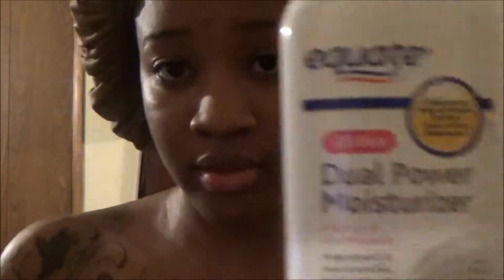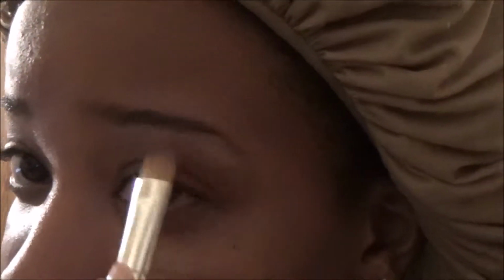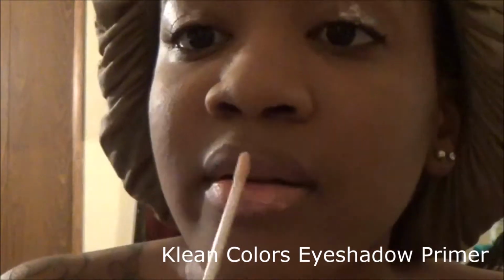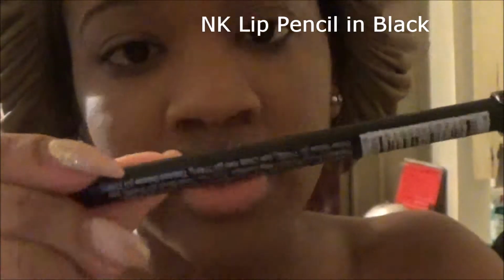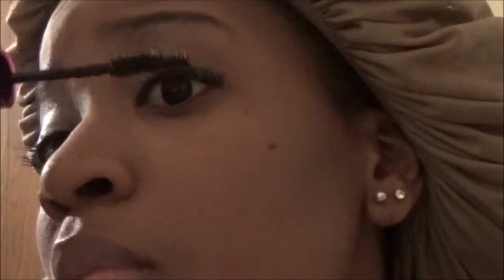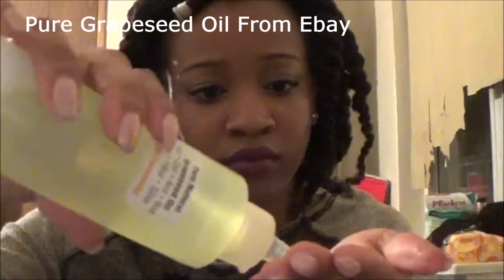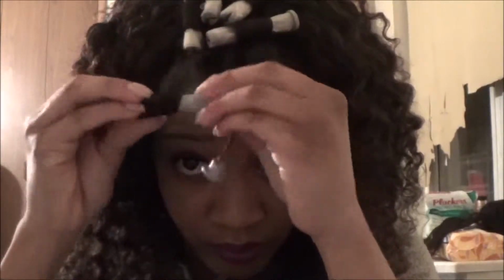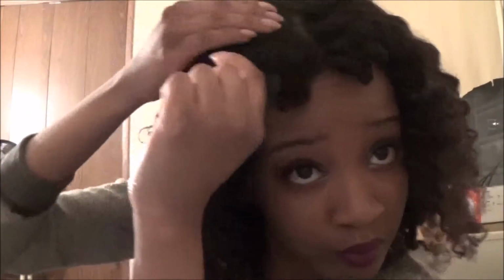GRWM: Girls Night Out (Amateur and Unprofessional)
Open MEEEEEEEEE

I AM COMPLETELY NATURAL :)

Last relaxer was on November 8, 2012
Big chopped September 26, 2013